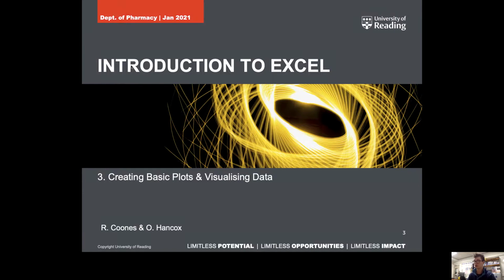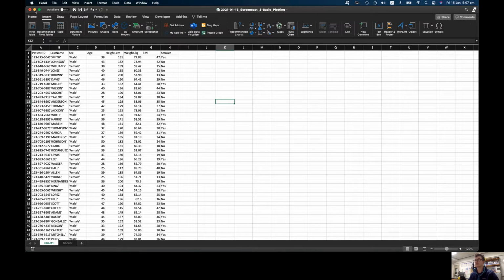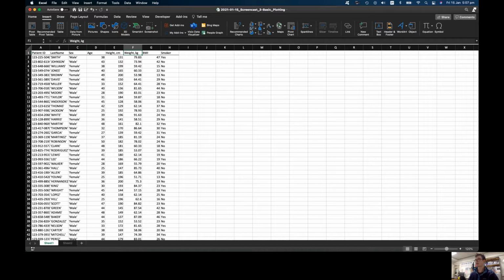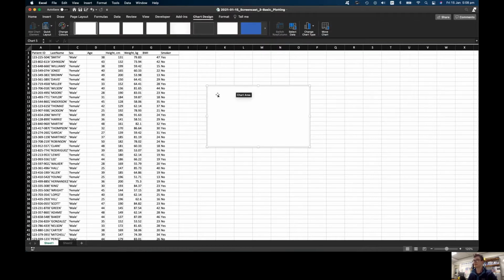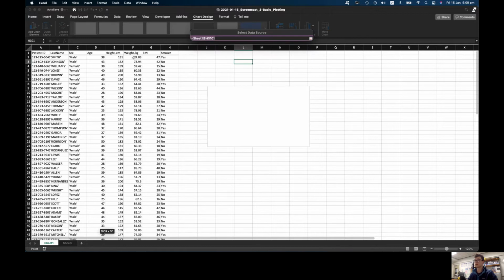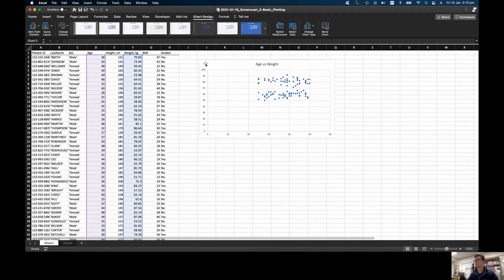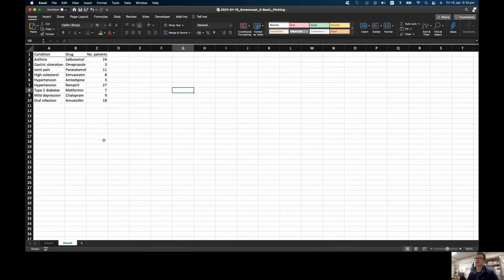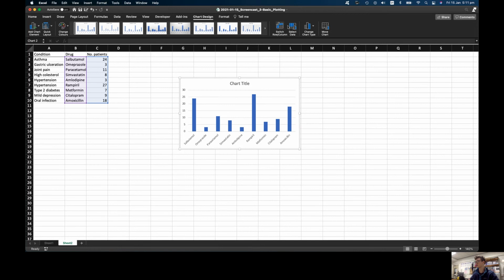3. Basic Data Plotting and Visualisation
Create basic plots and visualise an imported dataset using Excel.